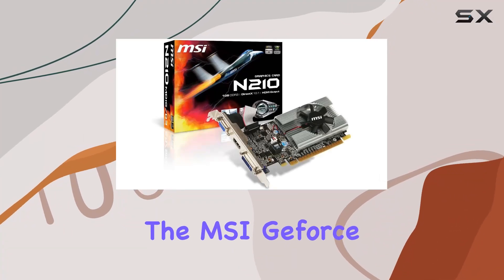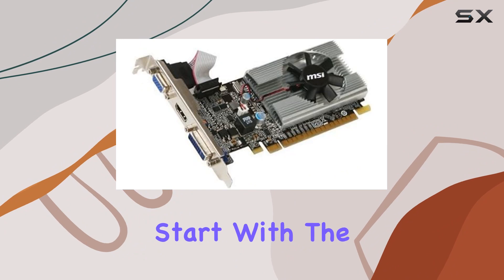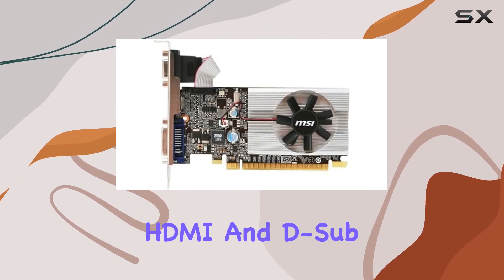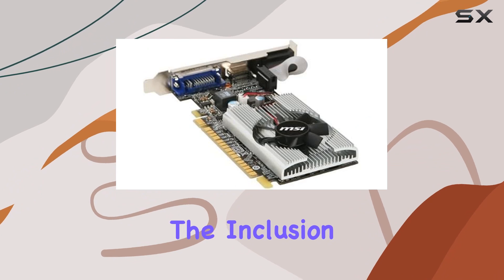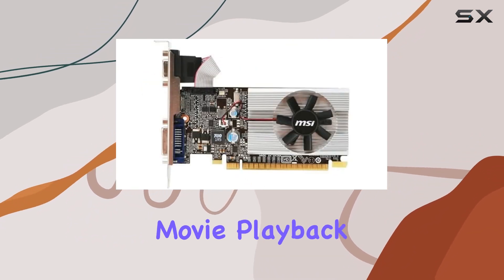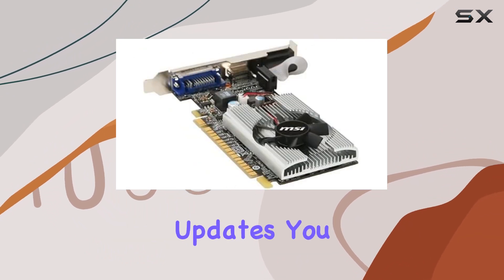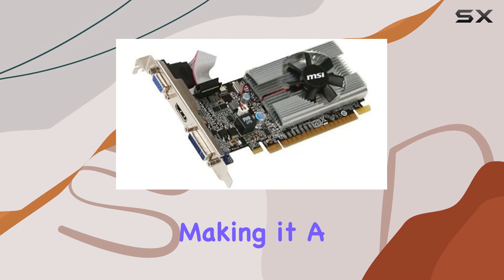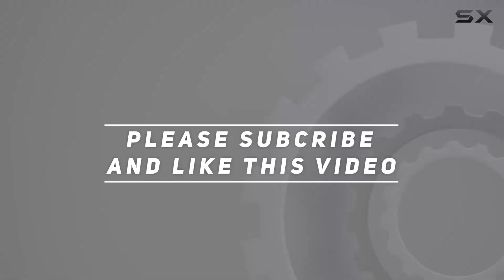MSI Geforce 210 1024 MB DDR3 PCI-Express 2.0 Graphics Card MD1G/D3: Unveiling Performance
0:00 Intro
0:06 Review

Things that we mentioned in this video:
MSI Geforce 210 1024 : B003XM568I